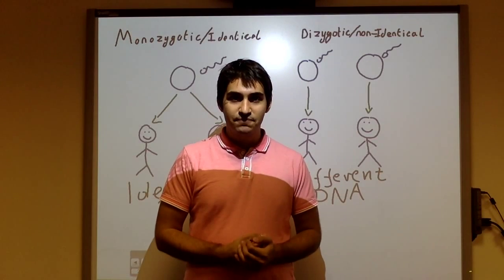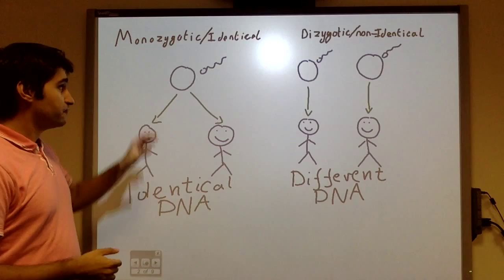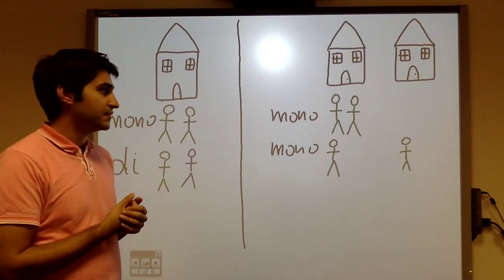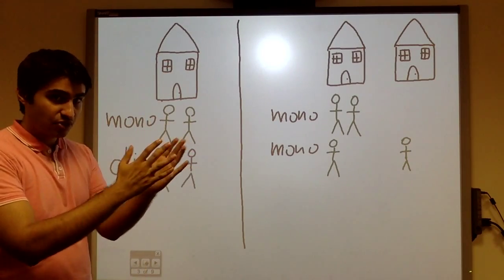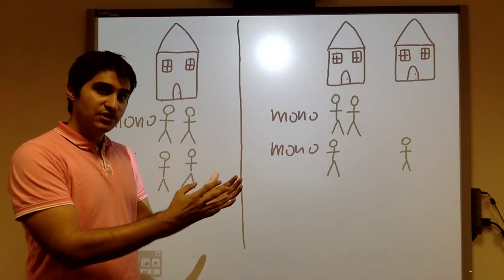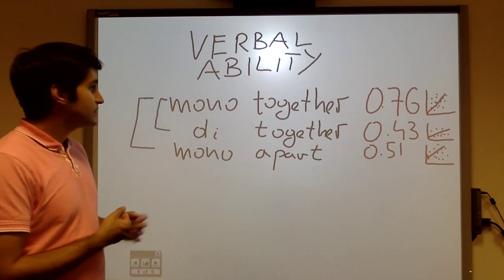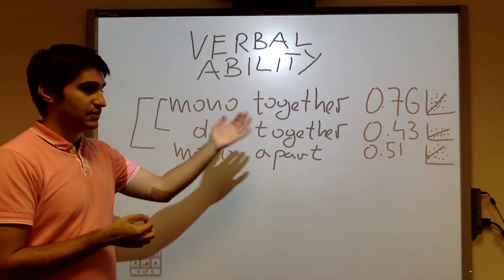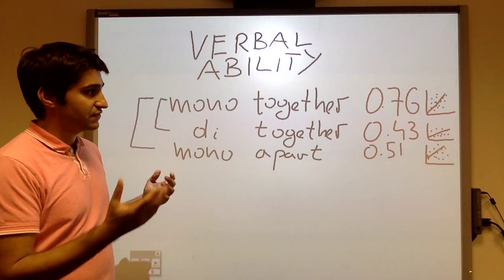The classical approach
A description of how heritability of traits has been classically examined, for the Heritability of Human Voice Study